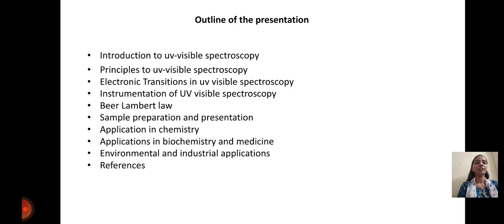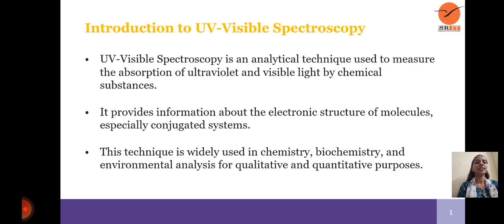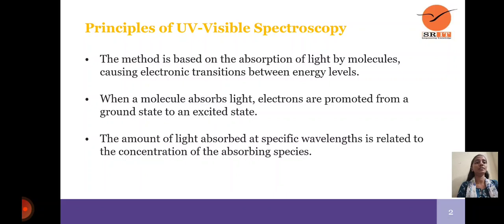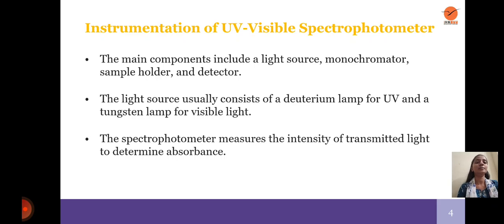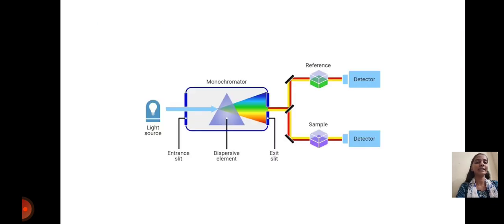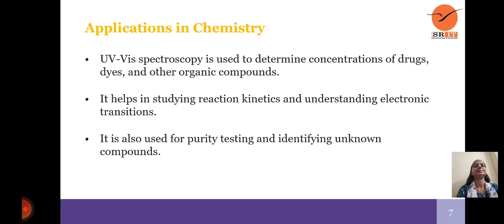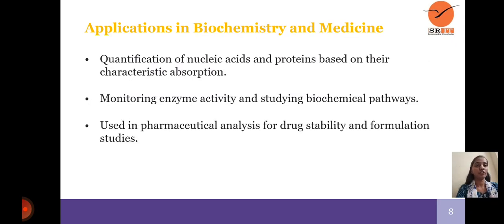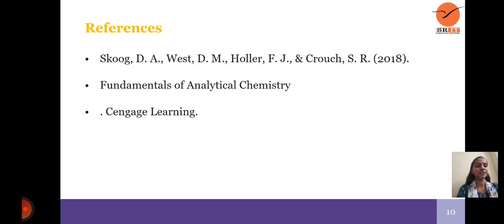Presentation on principle and applications of uv-visible spectroscopy